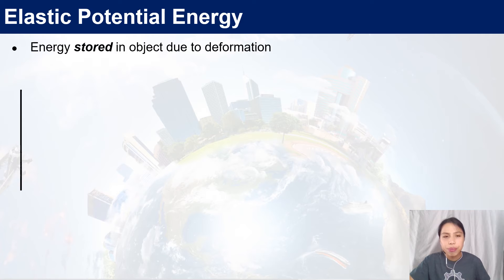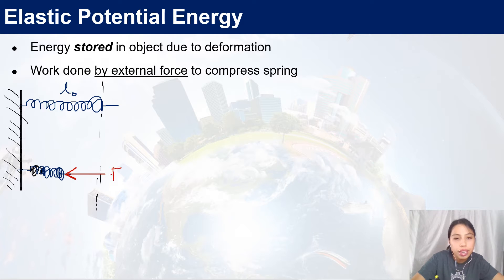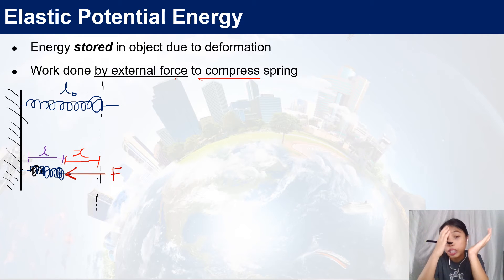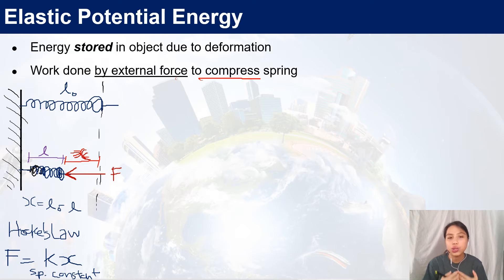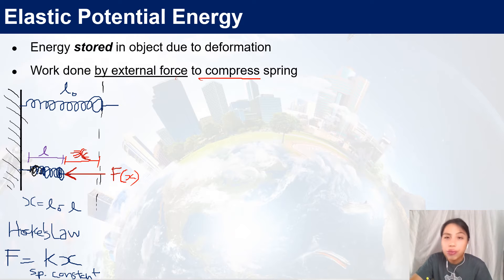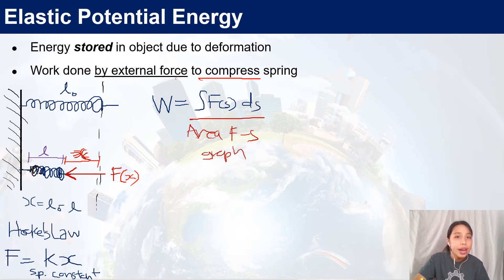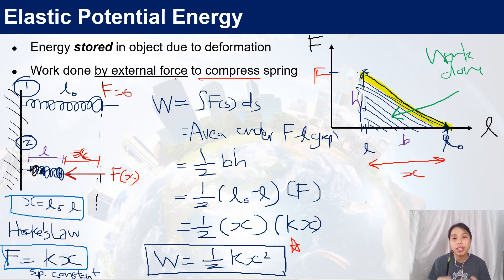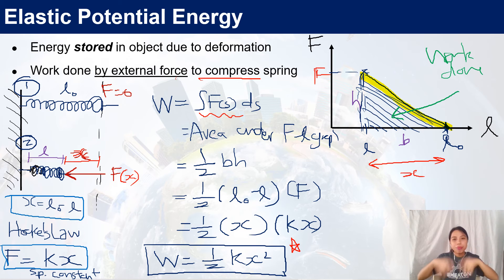[ARCHIVED] Elastic Potential Energy | AS Work Energy Power | Cambridge A Level Physics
Work done to compress springs. More springy stuff to come in Ch9.
00:26 Definition
11:20 Spring Launchers & Stoppers

Practice Past Year Questions:
MJ13 P13 Q15 (pg5) Spring extension
MJ14 P12 Q19 (pg8) Force-extension curve
ON14 P11 Q13 (pg9) Spring Bounce

Must-Try Homework:
MJ11 P23 Q4 (pg22) Spring Launcher
FM16 P22 Q3 (pg32) Spring Stopper
FM17 P22 Q2 (pg35) Spring Challenge

Find questions at a past year site like paper.sc!

Simulation: What energy changes in an oscillating spring!